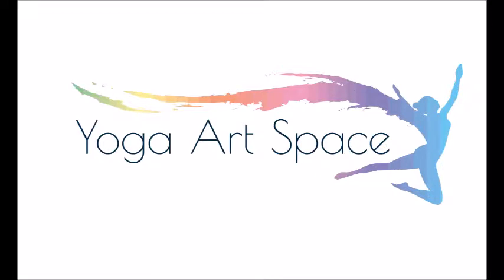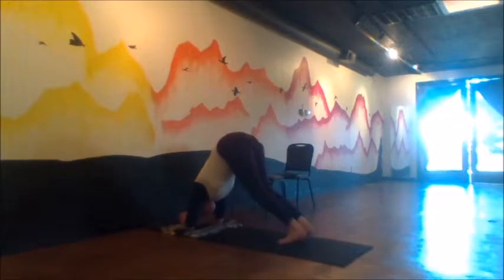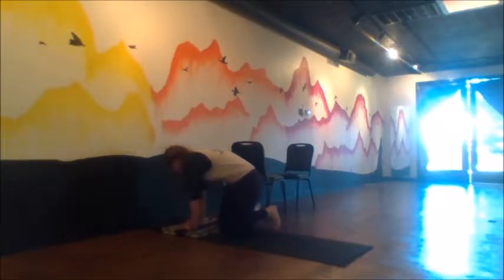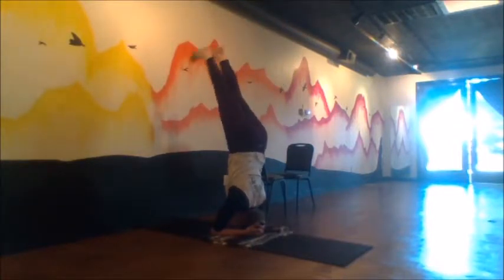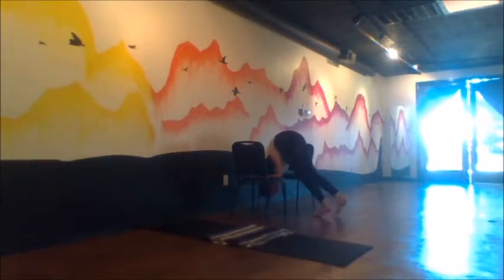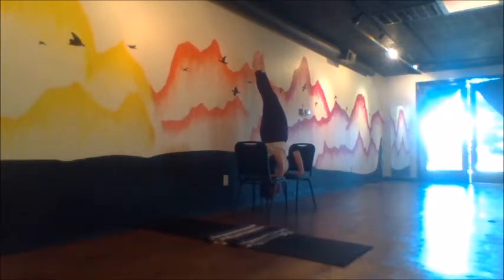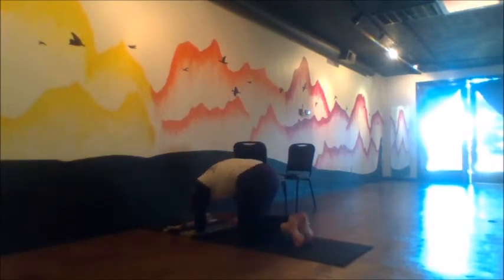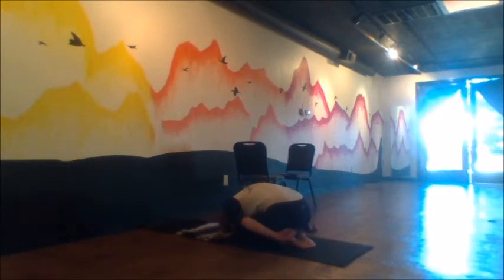Yoga for Stimulating the Cerebral Cortex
In this yoga practice, various types of inversions are introduced, ranging from a dolphin pose all the way though a full headstand. What may be particularly useful about this video is that I include several of the transitions I gradually passed through as I built up my strength and balance in order to eventually achieve my headstand. Don't feel like you have to do all of these poses today. In fact, for some conditions (such as high blood pressure and cataracts) inversions are contraindicated. Listen to your own body, and have fun as you begin to gain the confidence that can arise through the journey to inversions.

This video is Day 3 of the Crown Chakra segment (Month 7) in the 8 Month Chakra Healing created by Whitney Whetten of Yoga Art Space. We hope you will check out our to evixperience the full program for yourself.